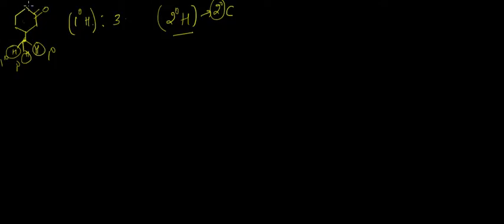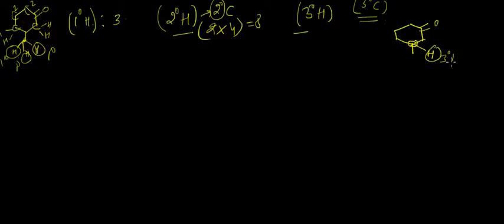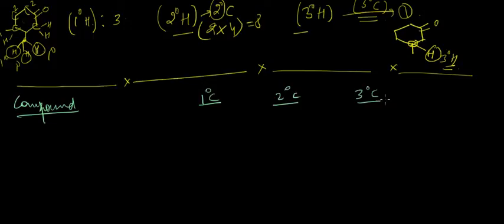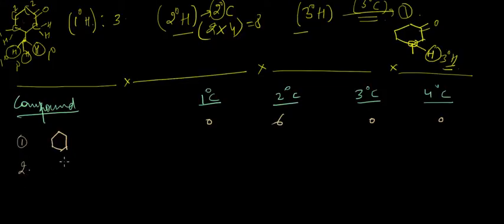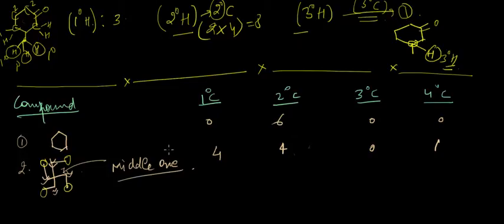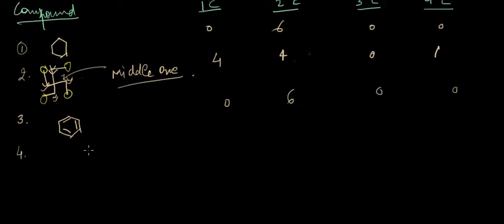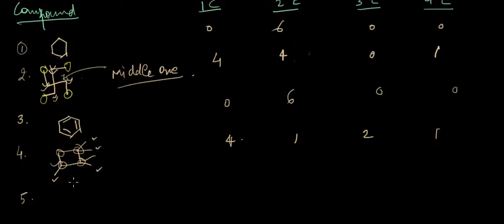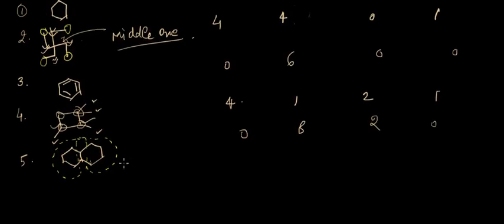7. Practice on Degree of Compound